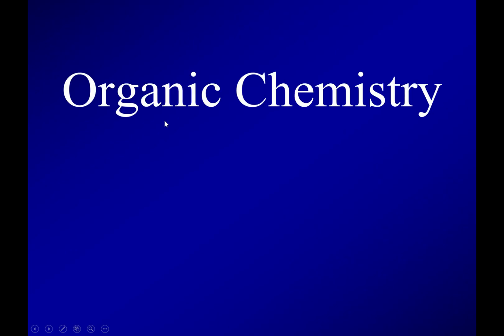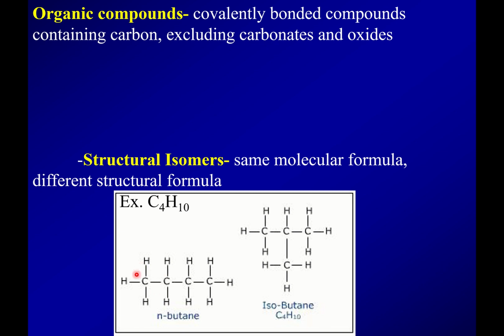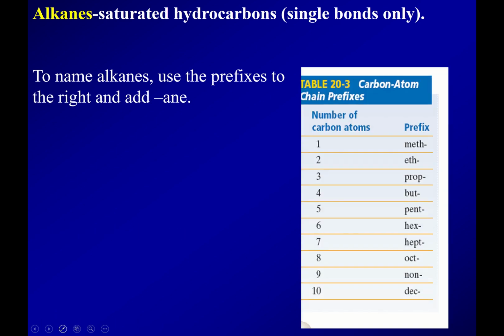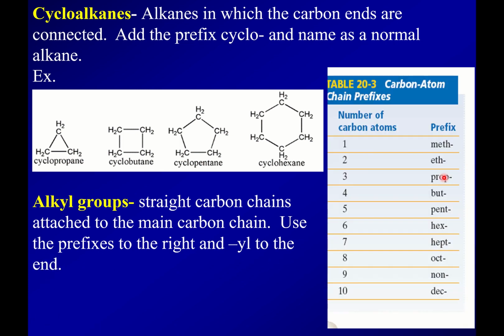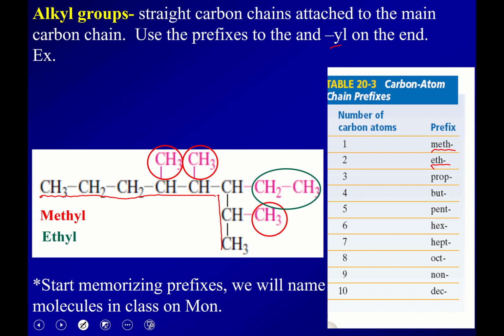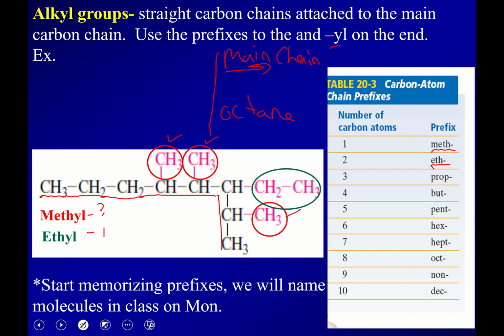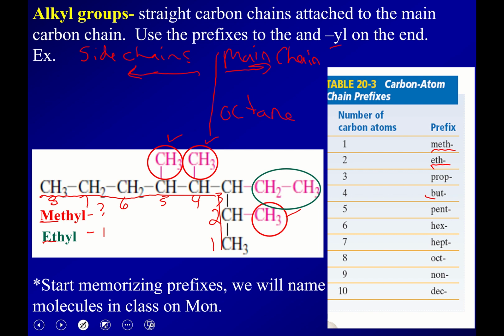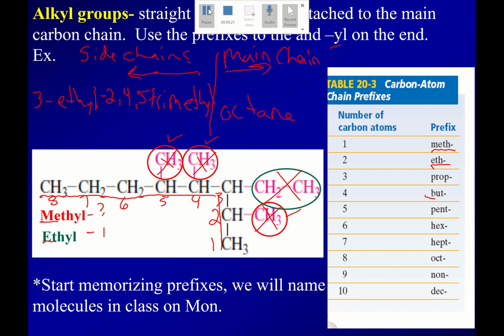Organic Chemistry Lesson